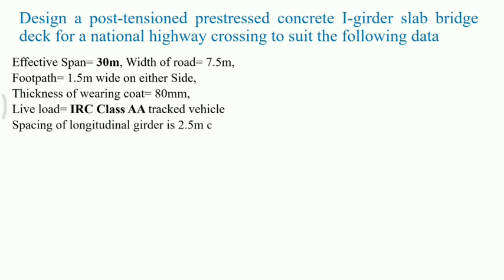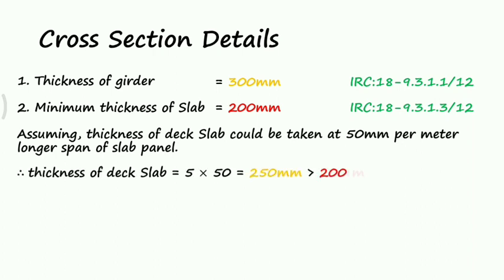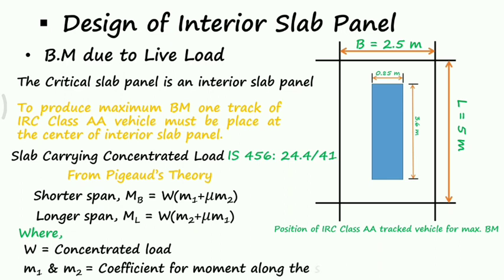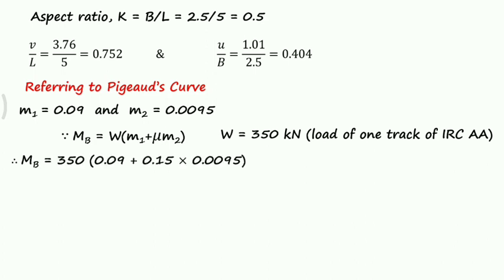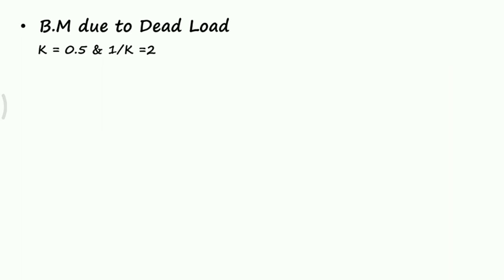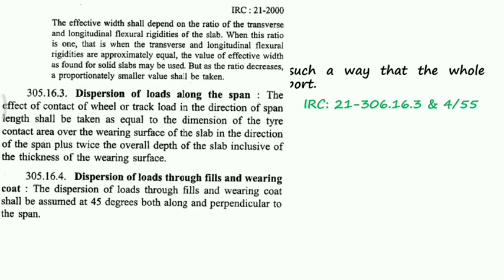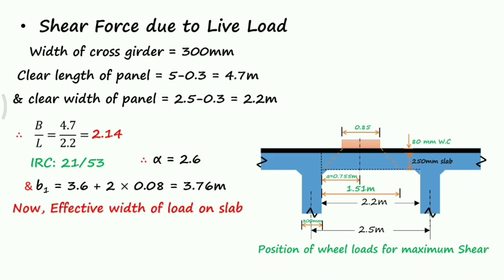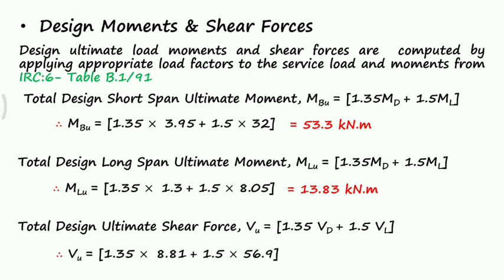Design of Post Tensioned PSC I girder slab bridge deck Lecture 1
Design BM & SF for two way slab due to IRC Class AA Lecture 1